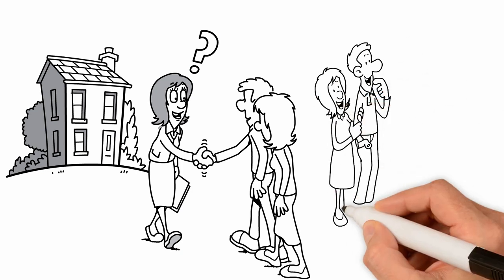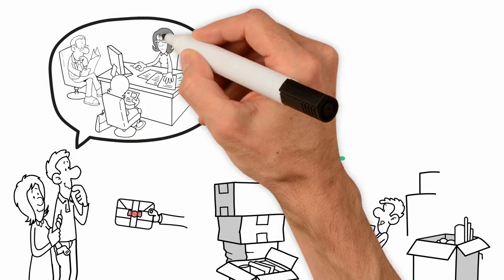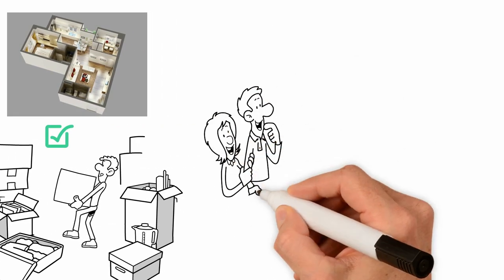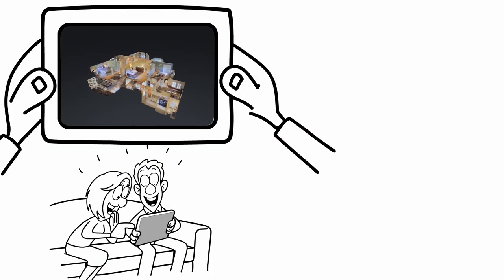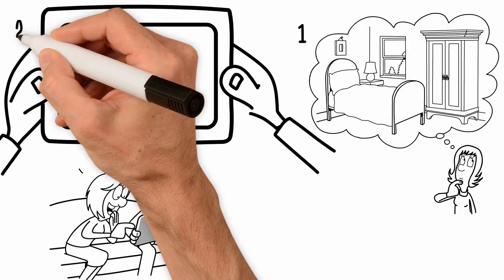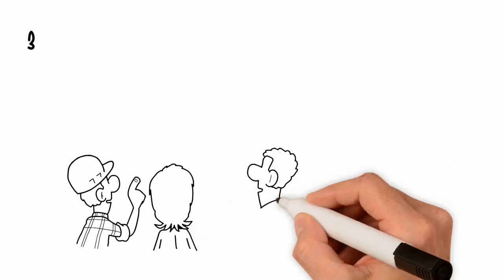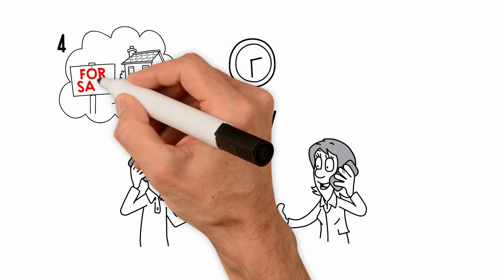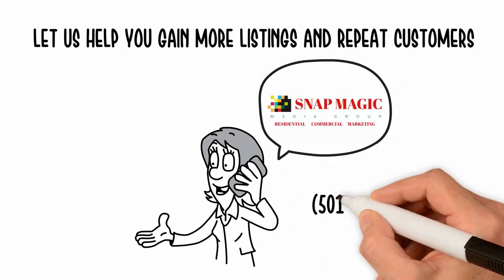What we do SnapMagicMedia for REALTORS®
@snapmagicmediagroup tells what we do for realtors